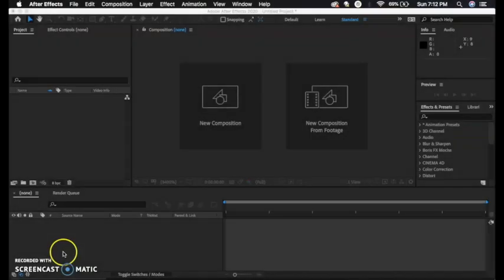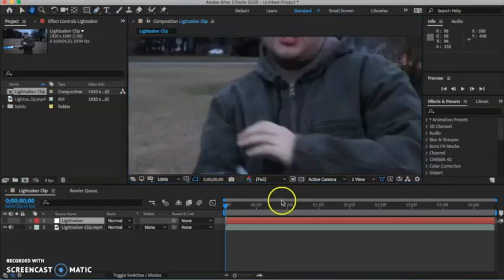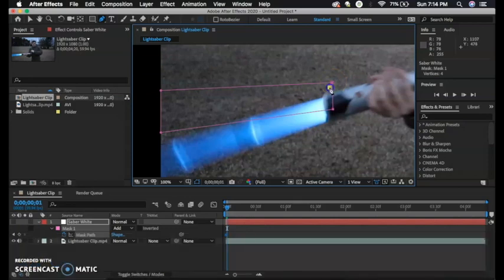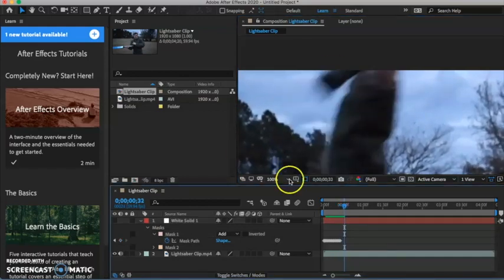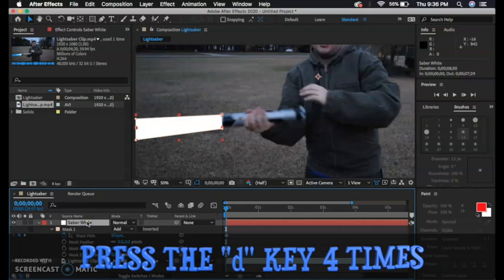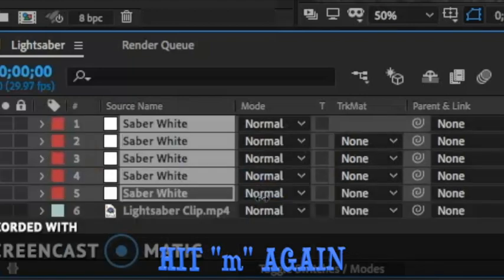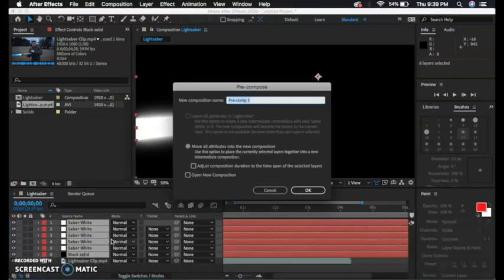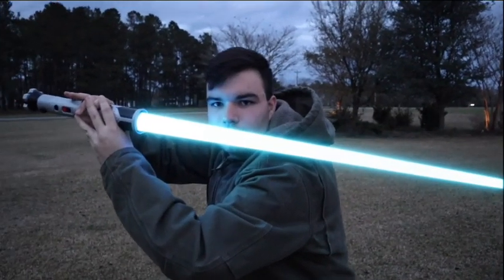How to Make a Lightsaber using Adobe After Effects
Today we the Future FilmMakers show you step by step how to make a lightsaber using After Effects! Make sure you like this video if you want to see us do more Tutorials! ;)